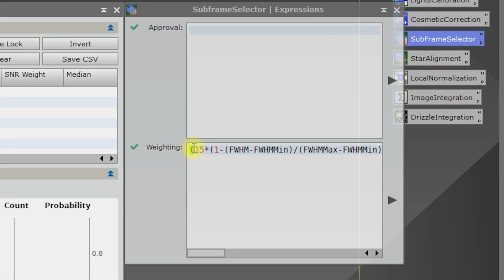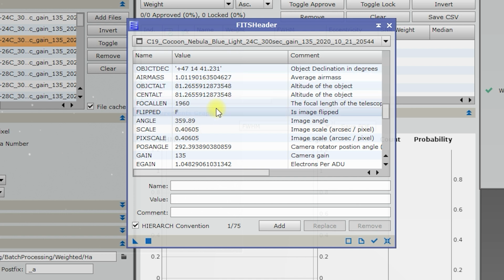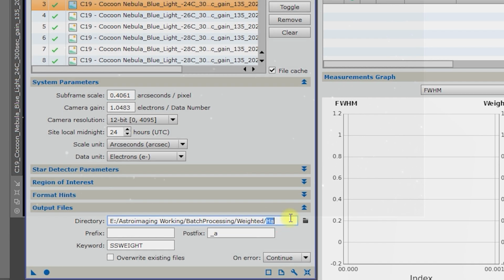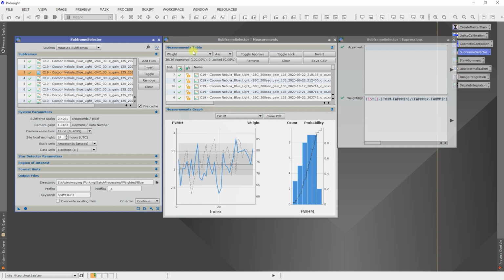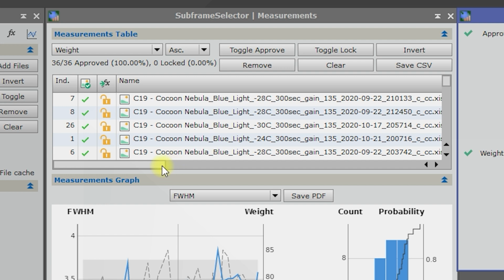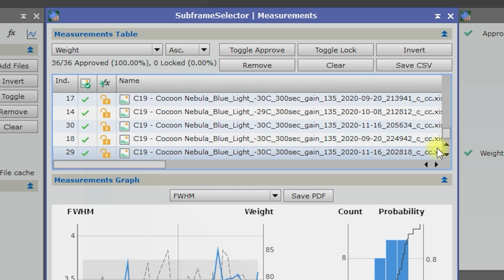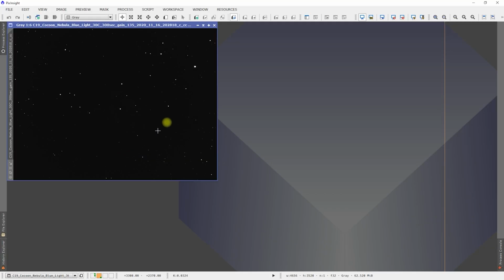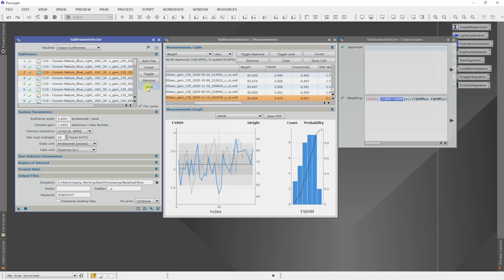EP197 P5 - Using the SubFrameSelector Process in PixInsight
In this part I discuss how I use the PixInsight SubFrameSelector Process.

0:00 Intro
0:14 SubFramSelector Process
9:48 Outro